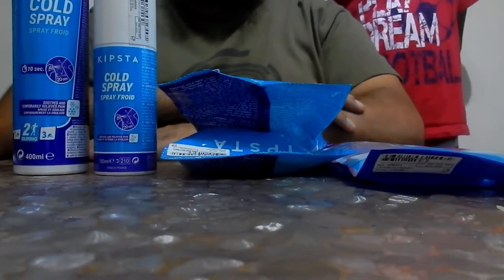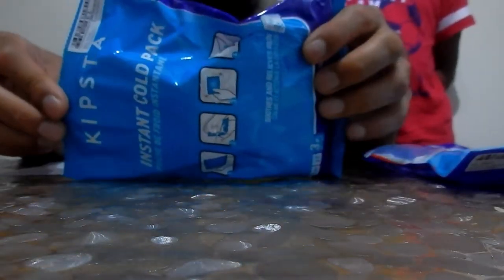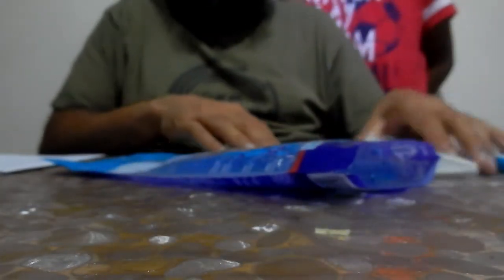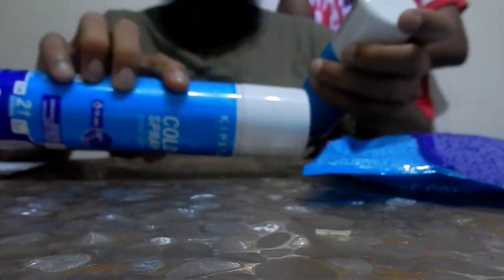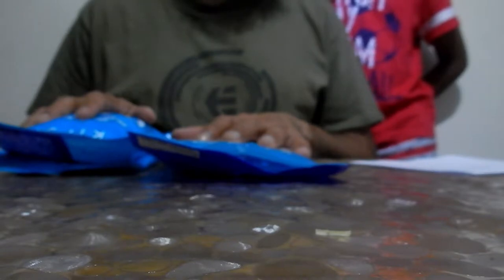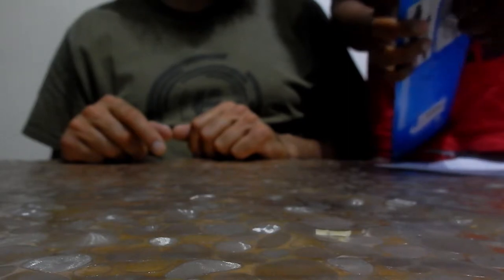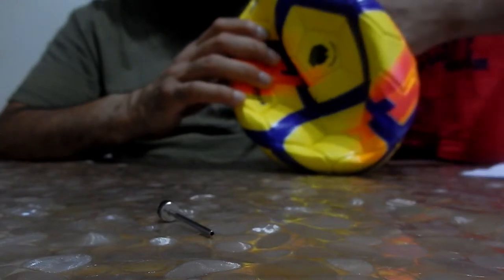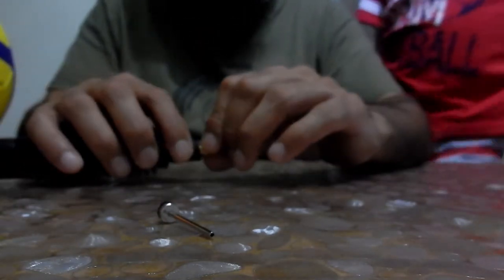Review of Kipsta Ice Spray and Ice Packs Plus Sondico Pump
Ice packs and ice sprays are essential products to use in  case of sprains,  strains, muscle pulls or other soft tissue injuries.  So we bought a load from the Decathlon store in Manchester.

The Sondico pump is a important piece of equipment in your kit bag to pump up footballs.  We had a bicycle pump which we have lost!